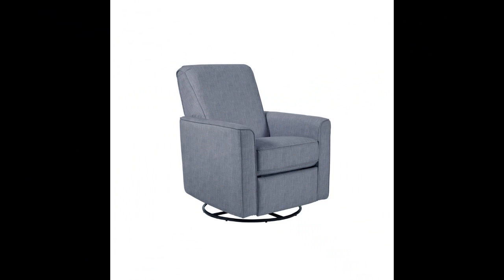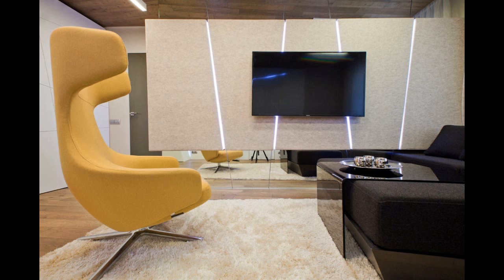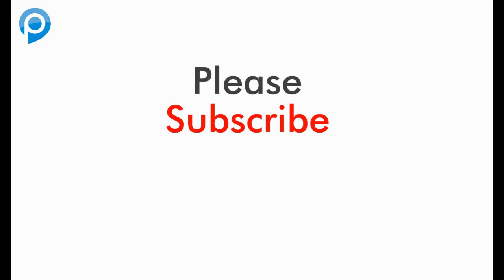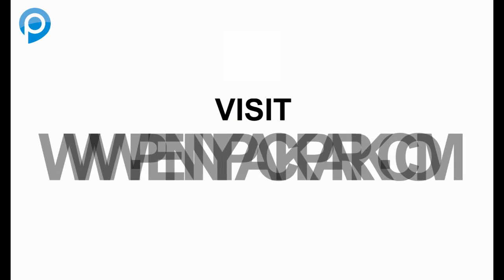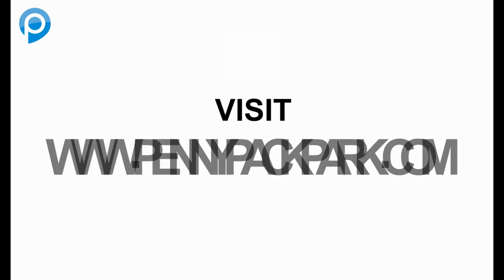Integrating Chic Swivel Living Room Chairs with Sofa Style | Pennypackpark.com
Integrating Chic Swivel Living Room Chairs with Sofa Style